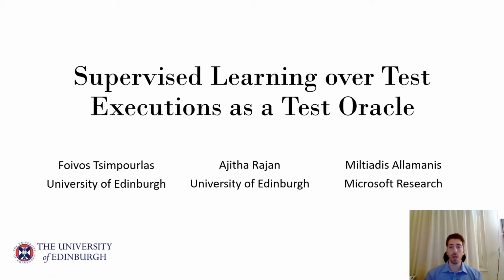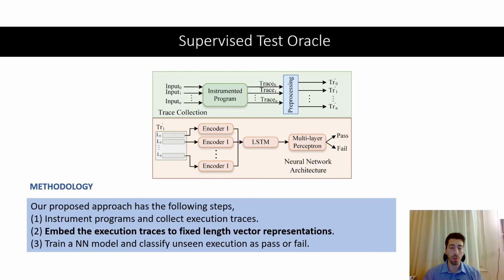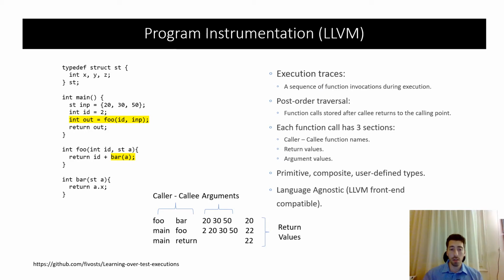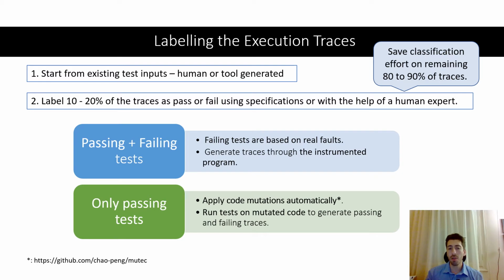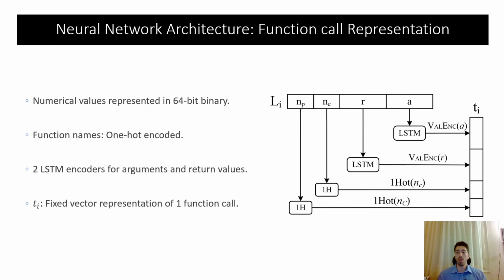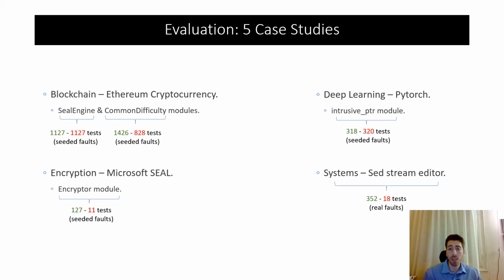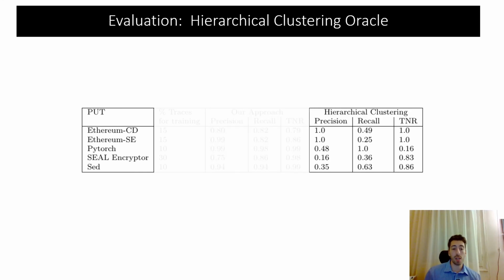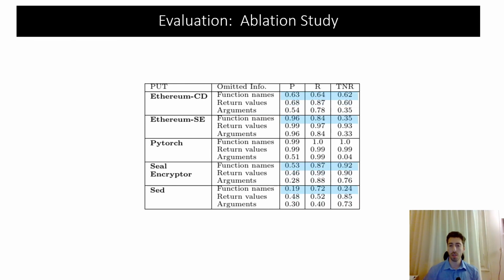SAC21 - Learning over Test Executions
Paper presentation "Supervised Learning over Test Executions as a Test Oracle" for SAC 2021.

Authos:
Foivos Tsimpourlas - University of Edinburgh
Ajitha Rajan - University of Edinburgh
Miltiadis Allamanis - Microsoft Research